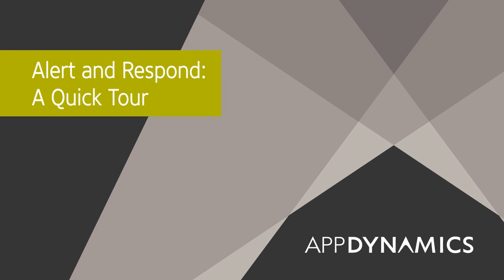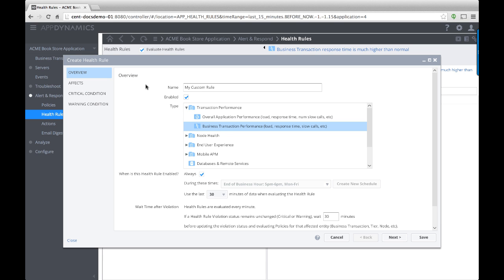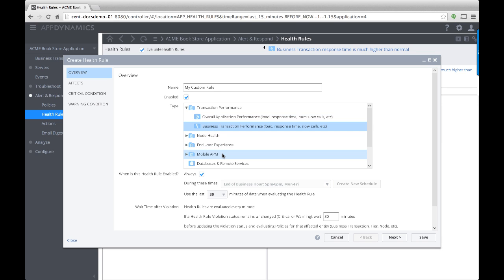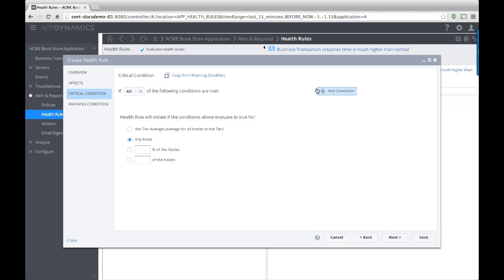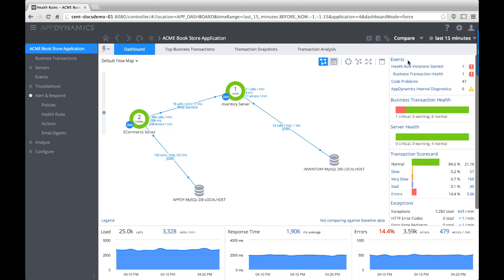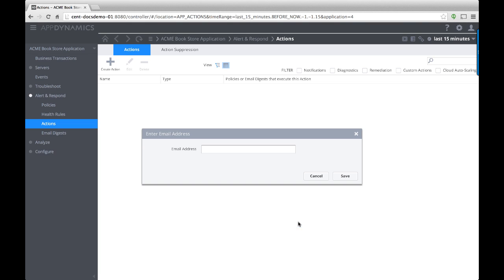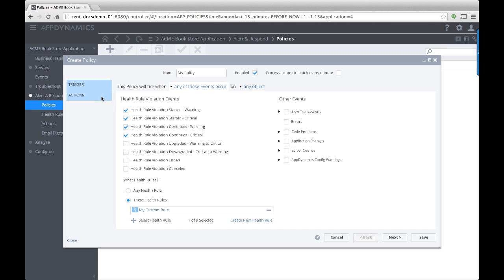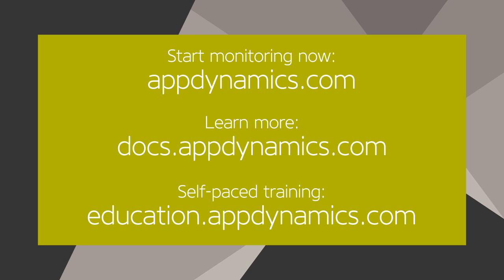Quick Tour of Alert and Respond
Watch this feature tour for an introduction to how AppDynamics Pro 3.9 alerts you to application performance problems and enables you to set up automated response actions.